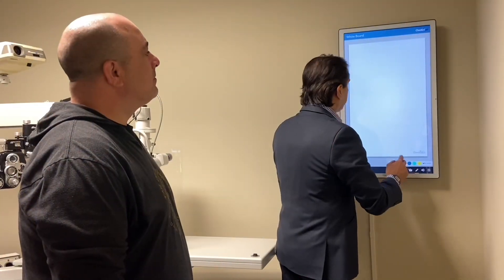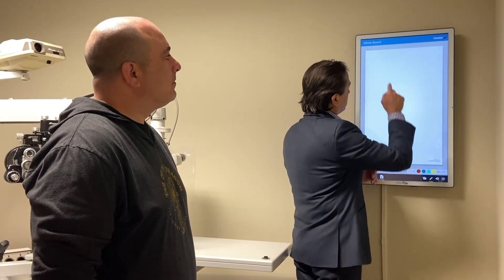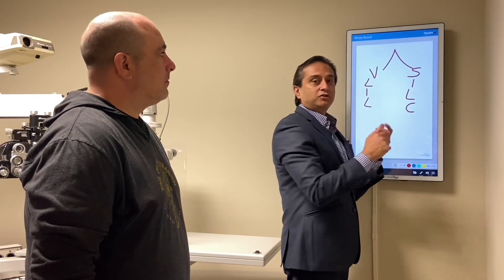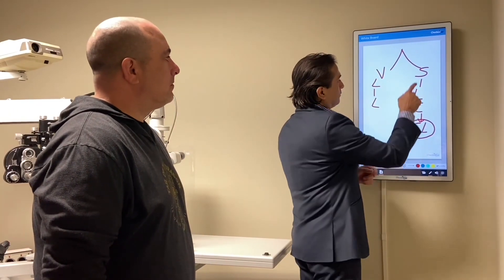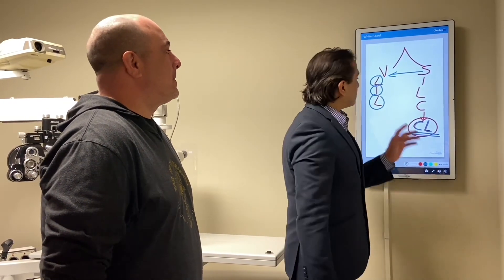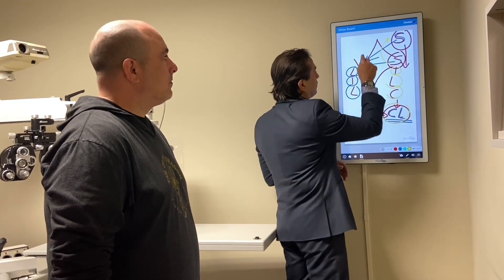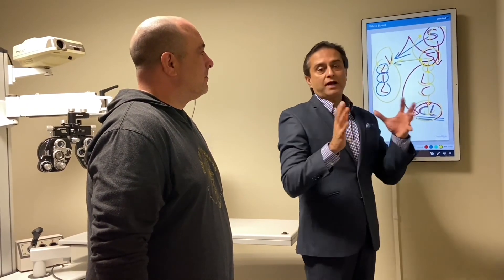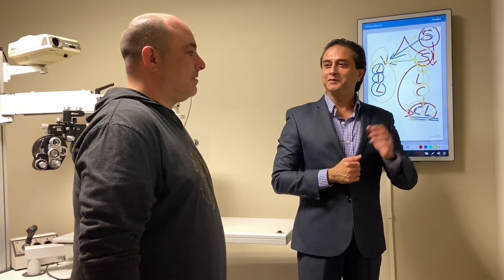Keratoconus simplified: The Gulani " Think Outside The CONE" approach to treat Keratoconus Problems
Dr.Gulani has been correcting thin cornea, keratoconus and cornealscars over 3 decades with a worldwide clientele of patients. In these impromptu videos, patients are expressing their feelings after surgery. Dr.Gulani shares, teaches and inspires eyesurgeons and optometrist worldwide to fight for these patient’s Vision. His "Structural" and "Visual" approach with over 20 different surgical procedures and unlimited Technologies have brought relief to thousands of patients worldwide
This wonderful patient returned back one year later after Gulani Corneoplastique based intacs surgery and is seeing.

In this video, his patient who was referred by his California eye surgeon for complicated Keratoconus 9which was successfully corrected by Dr.Gulani) , asked Dr.Gulani to explain his innovative approach for keratoconus patients that has brought hope and success to so many all over the world.

🌟 Transform Your Vision with Dr. Arun Gulani! 🌟
Join us as we embark on a journey of innovation, gratitude, and life-changing vision correction techniques! For over three decades, Dr. Arun Gulani has been at the forefront of revolutionizing vision correction. From advanced laser procedures to cutting-edge lens implants, we've helped patients worldwide achieve their GulaniVision.
👁️ Discover the Possibilities: Experience a world without glasses or contacts through our comprehensive range of techniques:
• LASIK & Beyond: Explore LASIK, NexGenLASIK, LaZrPlastique, PRK, and more!
• Seek Your Best Vision: Address myopia, hyperopia, astigmatism, and presbyopia.
• Cataract Clarity: Choose from multifocal lens implants, Premium Cataract Surgery, and corrective options.
• Vision Solutions: Tackle keratoconus, collagen crosslinking, Dry eyes, ICLs, and more!
• Correct Complications:  Of Radial Keratotomy, Lasik, Cataract surgery and more.
🏢 Visit Our Jacksonville Headquarters: Ready to take the next step towards improved vision?
Dr.Gulani's commitment and performance is only matched by his personal love and compassion for each of his worldwide patients who are among the world’s most intelligent, skeptical, damaged and demanding patients with complications of lasik cataract keratoconus radialkeratotomy crosslinking cornealscars smile prk ptk, they arrive with labels of “Impossible”, “Nightmare”, “ Not A Candidate” travel to Dr.Gulani as he fights for their vision.

Gulani Vision Institute is an Internationally famous eye surgical practice headquartered in Jacksonville, Florida and led by world famous eye surgeon, Dr.Arun C. Gulani.
Dr. Gulani has over 3 decades of experience as a pioneer of Next Generation LASIK LaZrPlastique® and Cataract surgery LenzOplastique® and is sought to fix complications of Eye surgeons from all over the world. An Award-Winning Inventor, Teacher and Master Eye Surgeon, Dr.Gulani is also renowned for his Fashion and Inspirational, life-motivating endeavors.

Let's embark on a journey to a clearer, brighter world together. Join the vision revolution! 👓🌟

These are among the full range of techniques and technologies that Dr. Gulani offers to custom design your surgery for your best vision potential. lasik (laservision Surgery/LASIK/NexGenLASIK/ LaZrPlastique/prk /wavefront Lasik/Bladeless, Lasik/lasek /ptk /smile /relex /SBK/EpiLasik/ Corneoplastique techniques etc), myopia (Nearsightedness)/hyperopia (Farsightedness)/ astigmatism , presbyopia (After 40 reading glasses/readers /Cheaters/progressive glasses/Kamra), cataractsurgery (multifocal lens implants/panoptix @LAL LAL Apthera/Trifocal/ReStor/Crystalens/Tecnis/Symfony/Premium Cataract Surgery or, Cataract surgery complication correction), radialkeratotomy Correction/rk , pinguecula /pterygium /redeye, keratoconus /Collagen crosslinking /C3R/intacs, Visian, evo ICL (ImplantableContactLenses/VisianICL), cornealscars/lasikcomplications (Glare/haloes/Ghosting), dryeyes/MGP/m.o.i.s.t., Corneoplastique®